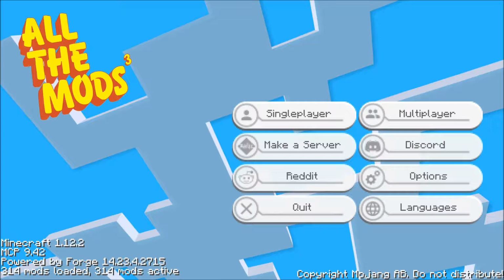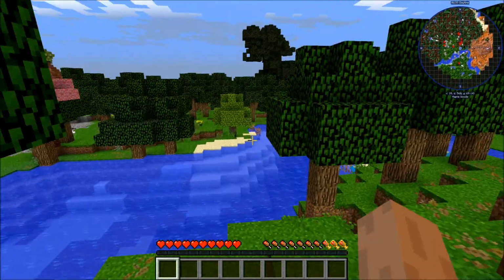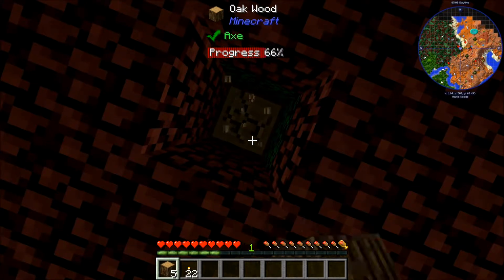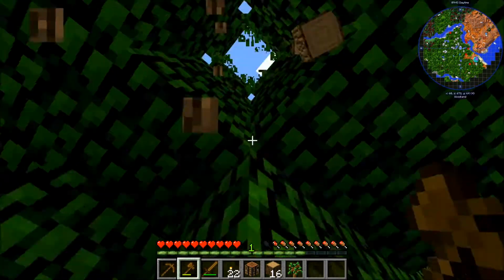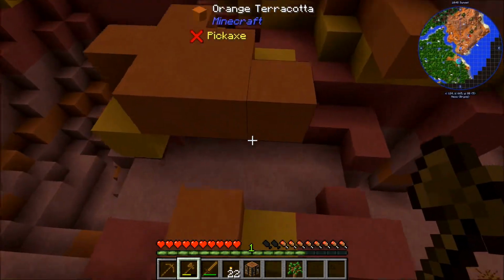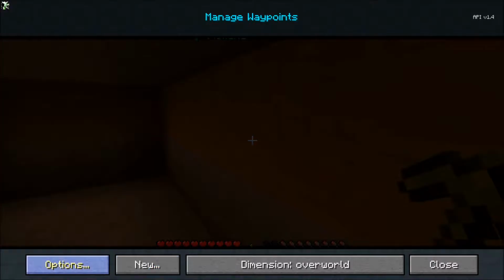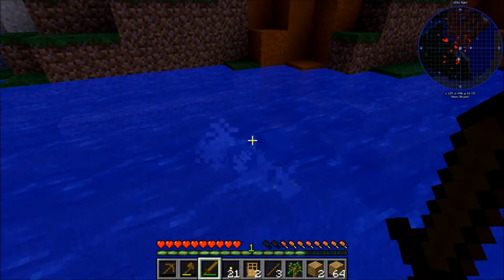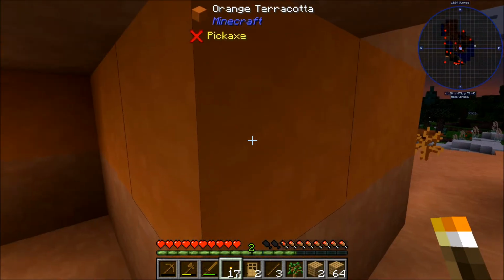Minecraft: All the Mods 3 Episode #1 - So it Begins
NDV135 plays Minecraft on the "All the Mods 3" modpack (plus some additions). In this episode the journey into the world of over 300 mods begins, and we meet unexpected challenges.

If you would like to try to All the Mods 3 modpack here is a link to their page on CurseForge
Here are also some links to other mods added to this playthrough: